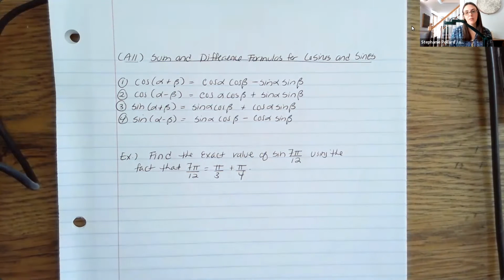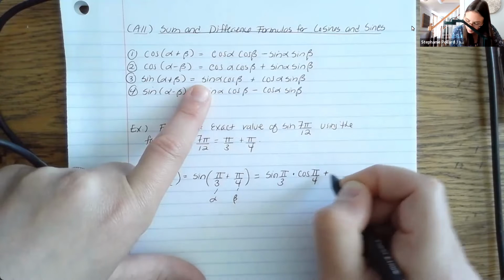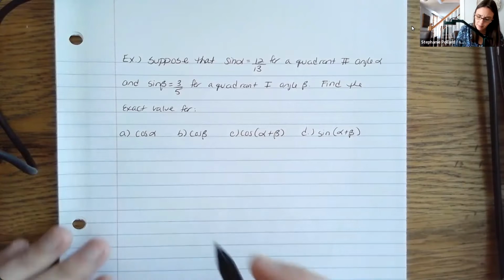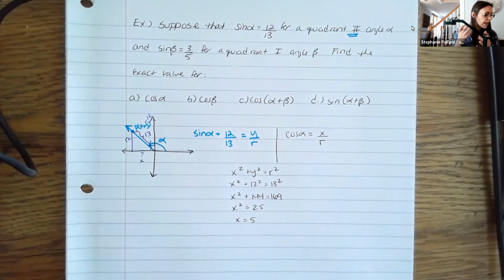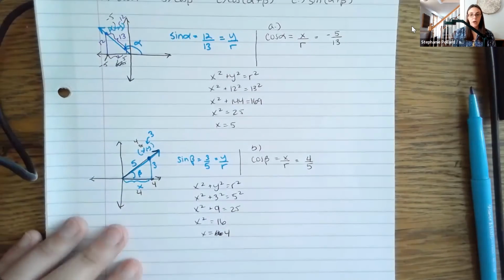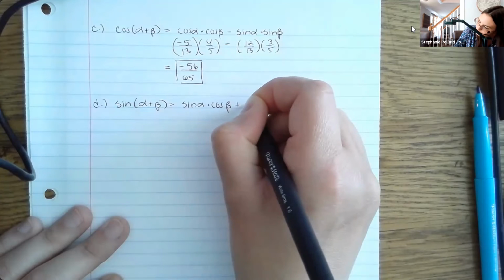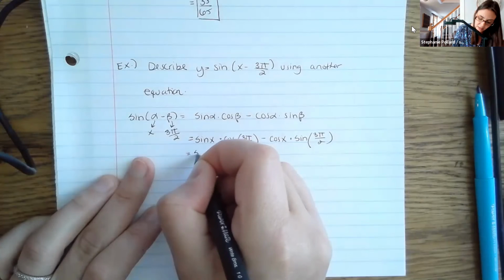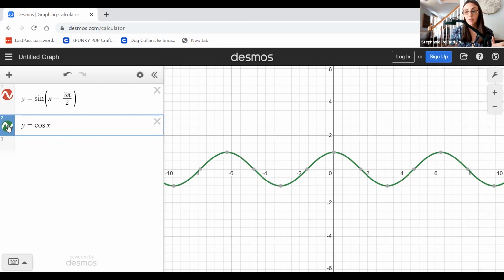MAT163: Sum and Difference Formulas, Part 2 of 3